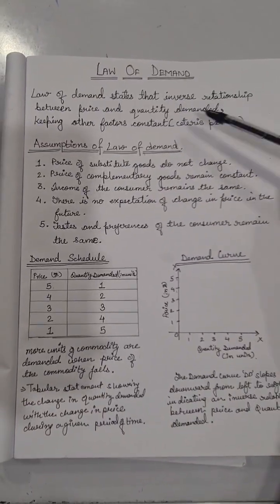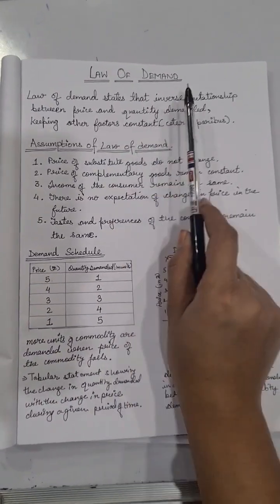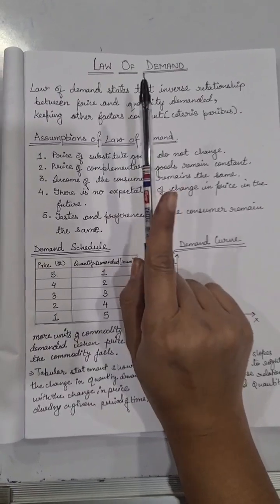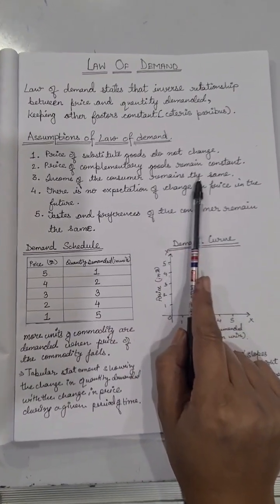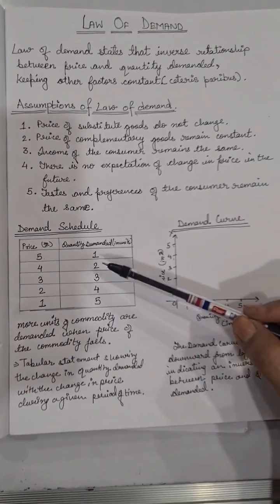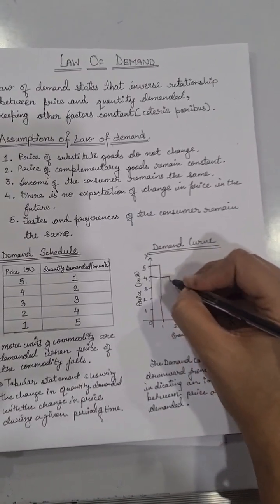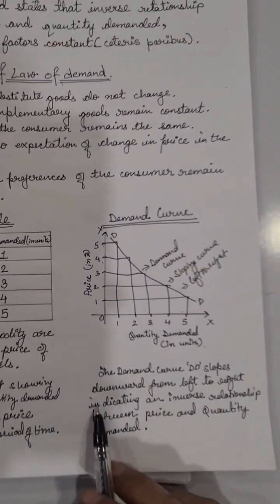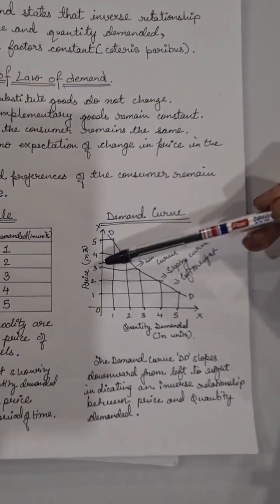Law of Demand/ Demand Analysis/ Microeconomics/ Economics explanation with examples/ Class-11 -12.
Demand Analysis
Law of Demand mand
Theory of Demand
Demand Function
Consumer behaviour and equilibrium
Law of Diminishing Marginal Utility
Consumer utility
Consumer Equilibrium with one commodity
In this video, the basic concept of Law of diminishing Marginal utility is discussed and explained with examples.
Relationship between total and marginal utility is also explained here